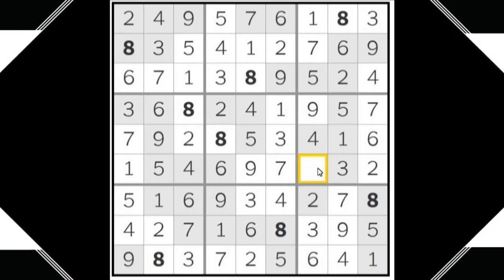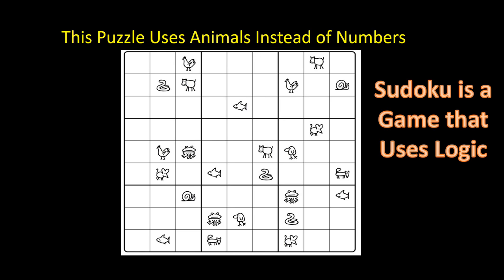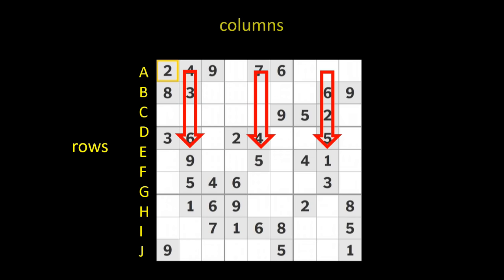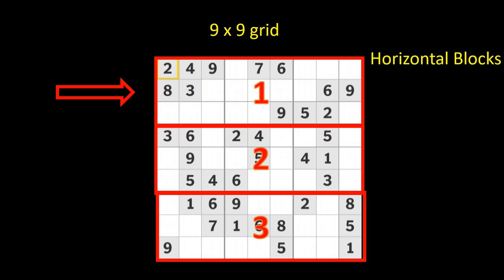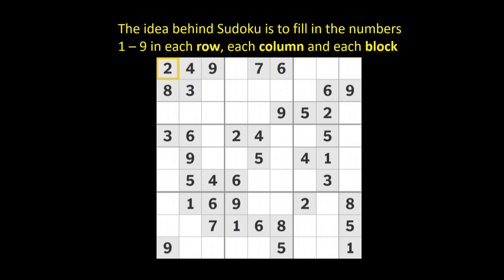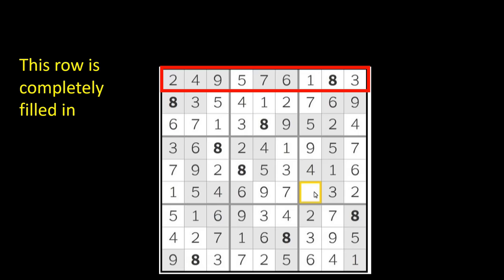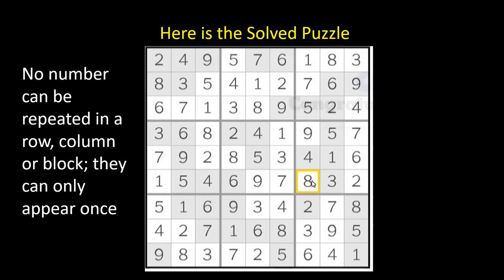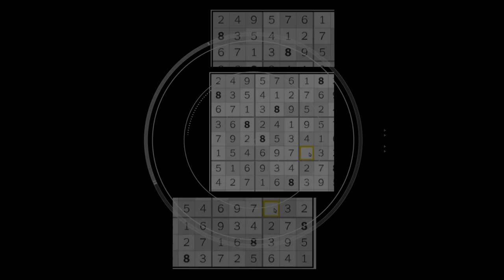How to Play Sudoku for Absolute Beginners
This video introduces the game of Sudoku to the newbie. Watch, learn, and then give it a try!  After watching the video, check out these EXCELLENT Classic Sudoku Strategy Books:
Solving Sudoku by Frank Longo and Peter Gordon
Sudoku Solving Techniques by Sam Aaron
Solving Sudoku by Gerald Janusz

If you are looking for more puzzles, you might want to check these out:
Funster 1000+ Sudoku Puzzles Easy to Hard
Brain Games Sudoku Large Print Spiral Bound
The Ultimate Brain Health Puzzle Book

If you have never played the game and want to know how, this is the tutorial to watch.  Once you understand the basic structure of the puzzle, and the simple rules of the game, then you are ready to try your hand at beginner level "easy" puzzles.  Watch my follow along episodes where I take you through the step by step method of solving a puzzle.  There is no math involved in Sudoku, only logical reasoning.  Playing Sudoku is a great way to keep your mind sharp and your reasoning skills honed.
For more easy level videos, please watch my Follow Along Episodes with the New York Times puzzle section: